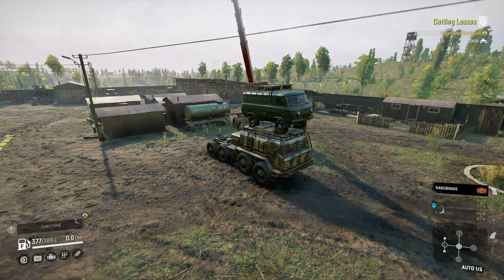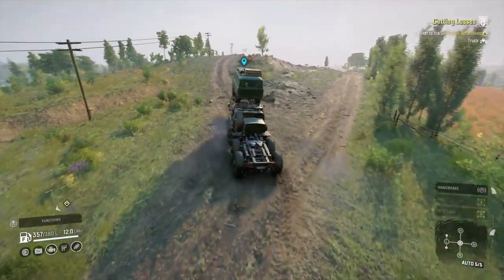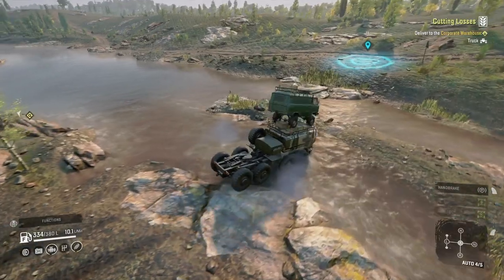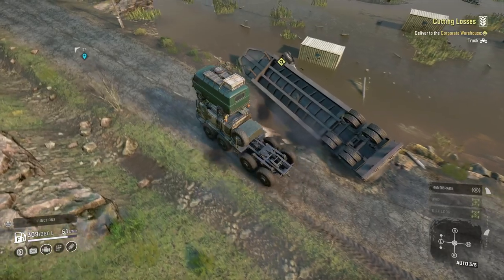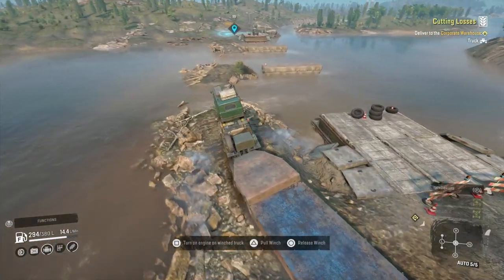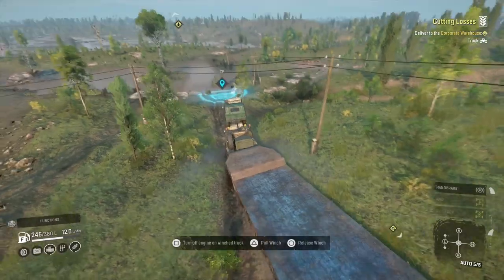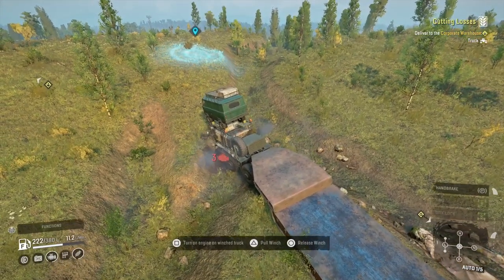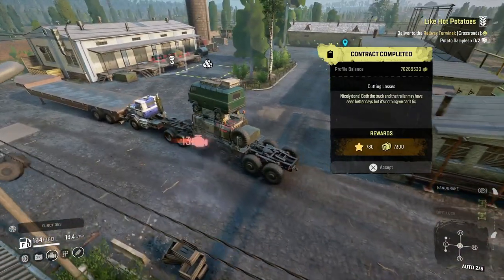SnowRunner Cutting Losses Contract With Zikz 605R And Lo4f